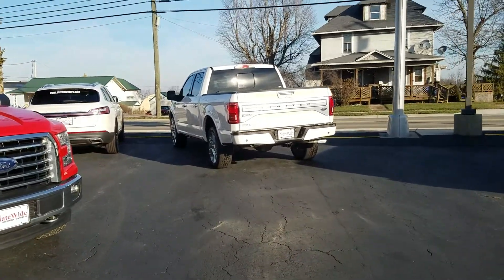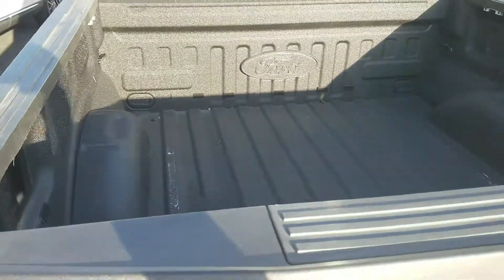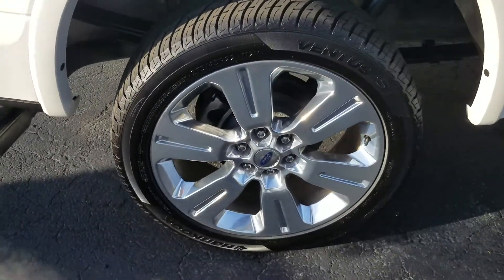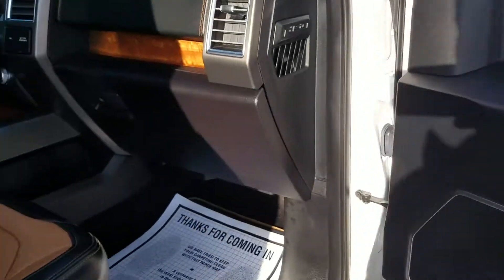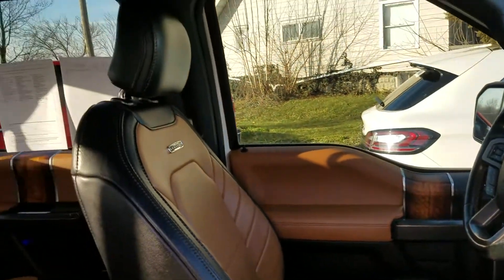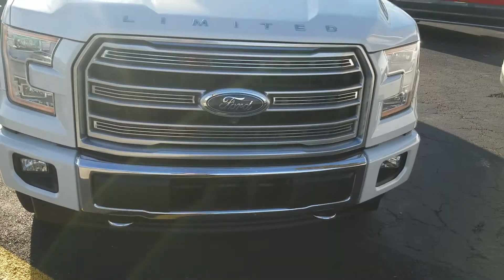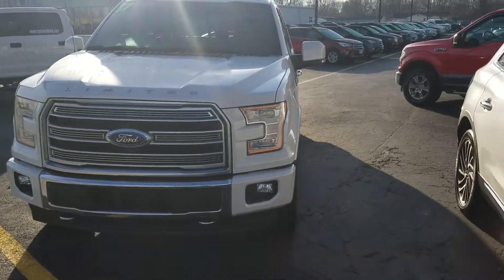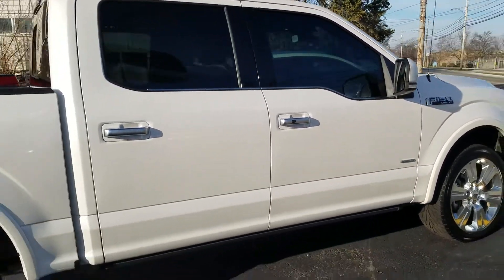2017 Ford F-150 Limited